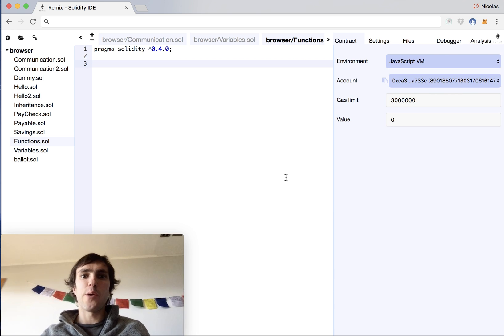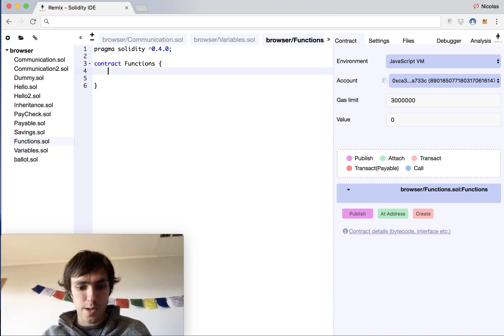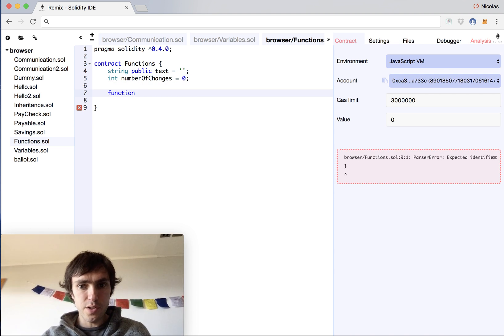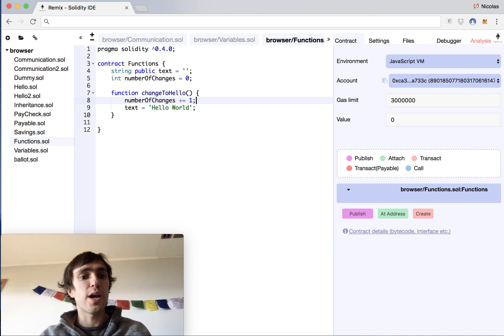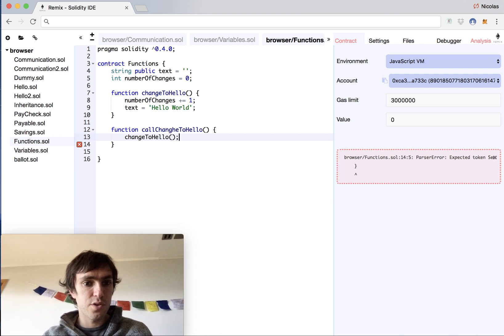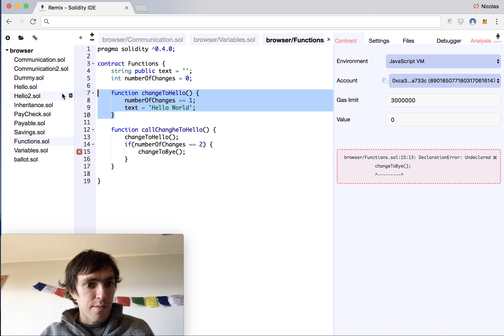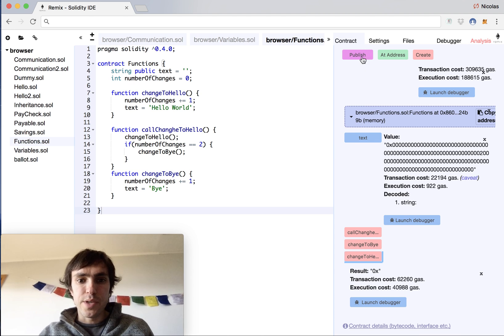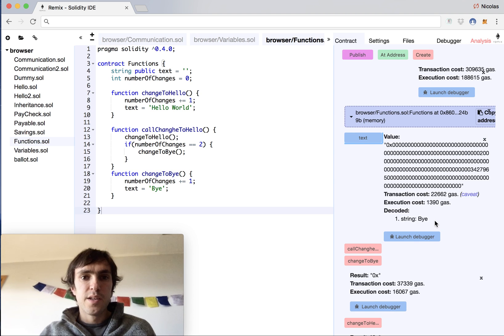Soldiity Tutorial: Functions - What are them?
Video Tutorial series for beginners about the language solidity, for creating smart contracts on ethereum blockchain, ICOs and Decentralized Autonomous Organizations.

On this video we will see what are functions and how to use them.

0x23a46389f350cac832e8faed0334bc1aaf0c4a79

17tVDECS6Q4d5zpqcLmpKostNfAJkhYFvt